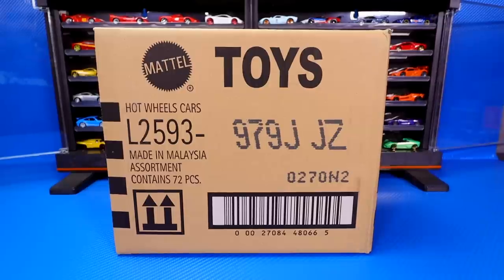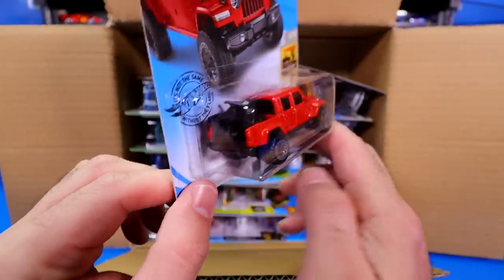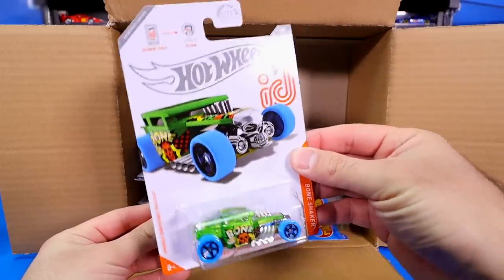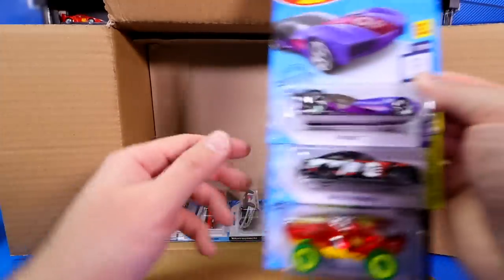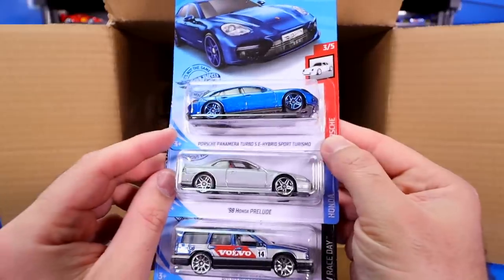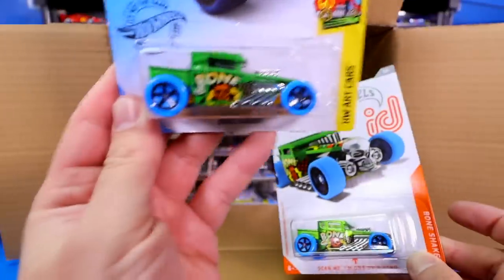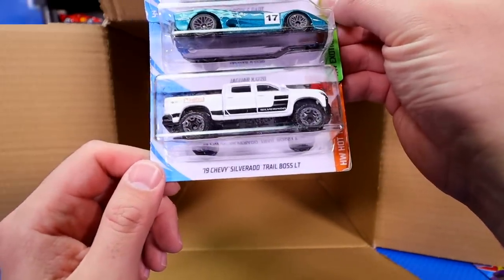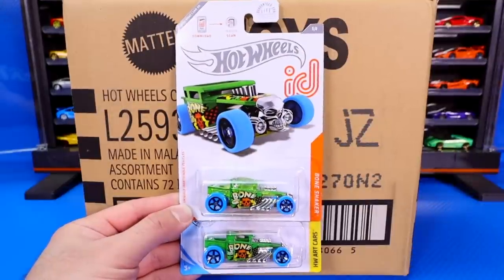2020 Hot Wheels J Case - Chase ID Find - CASE OF THE YEAR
🏎️Grana Toys Ebay